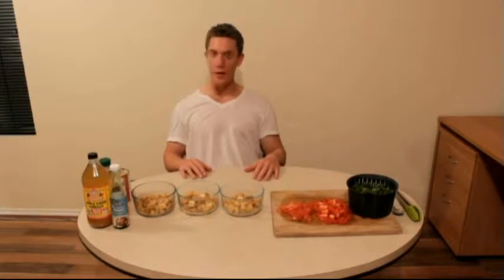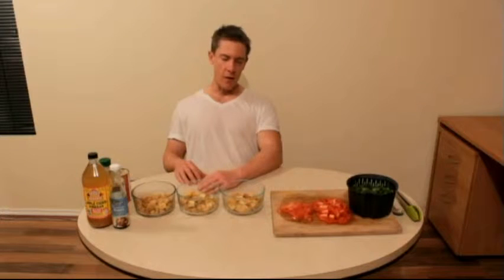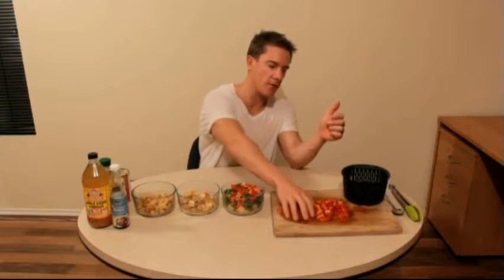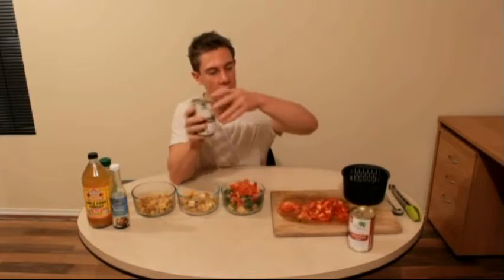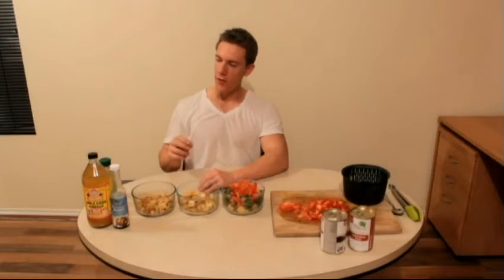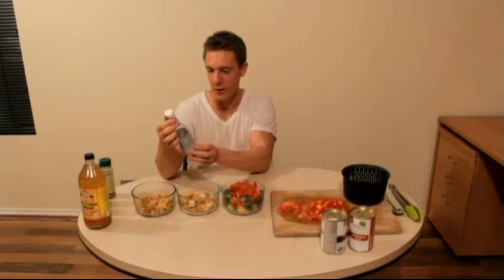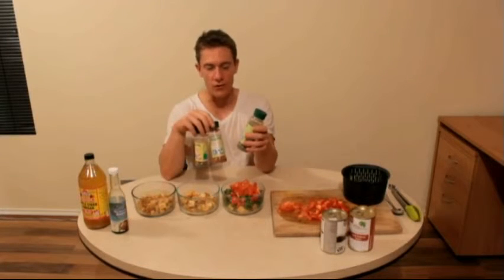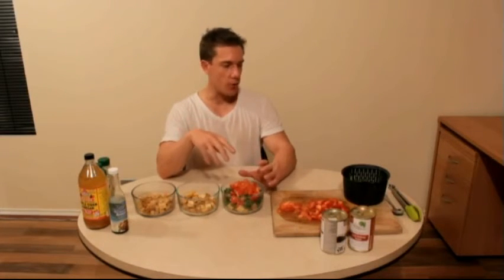Tofu & Tempeh Vegtable Lunch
Welcome to my Vlog. Each video will showcase to you my lifestyle. My intent is to inspire and motivate people to realise what is important for overall health.